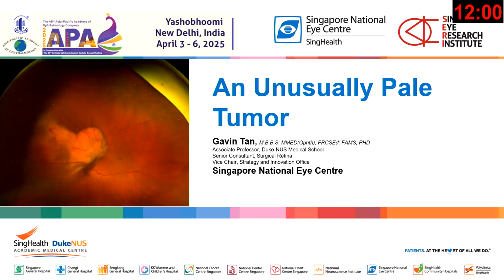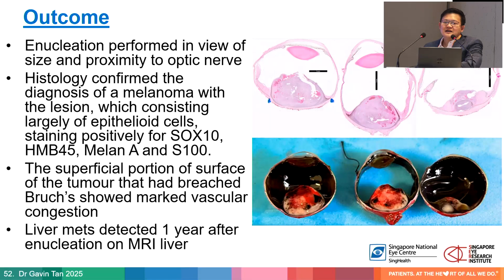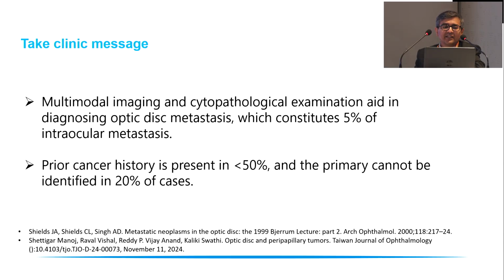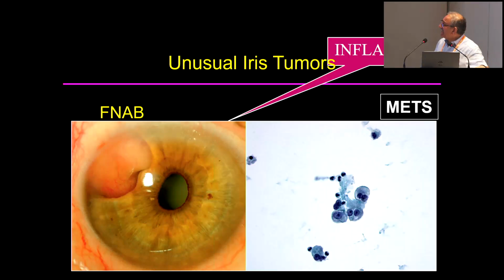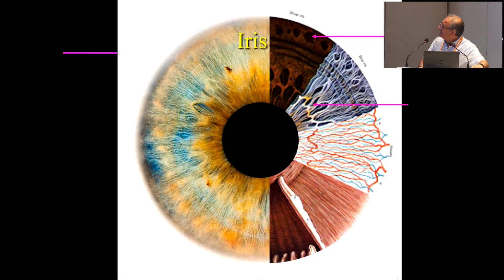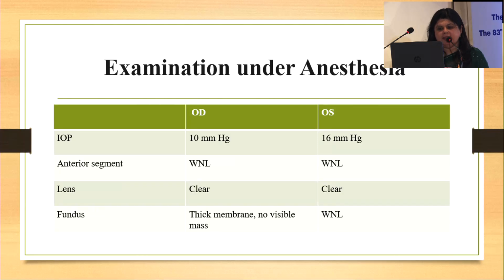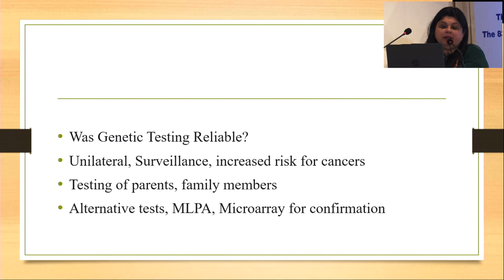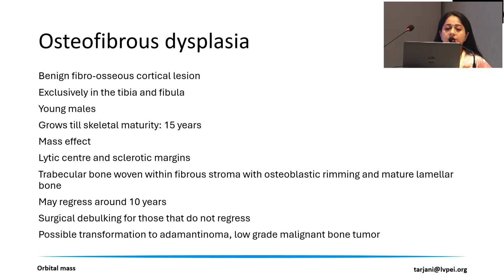AIOS2025-IC1015-Challenging Cases in Ocular Oncology